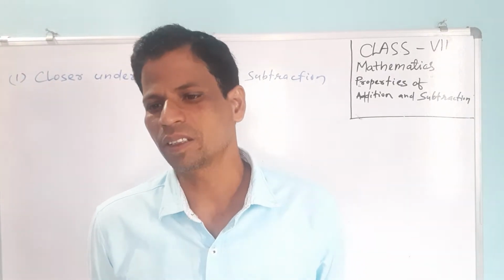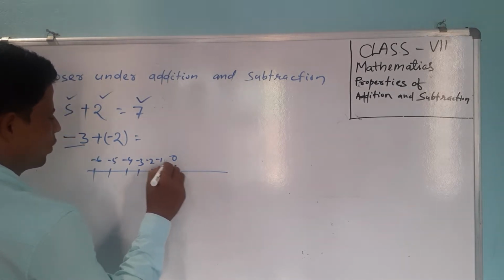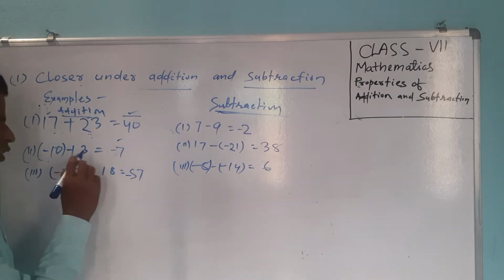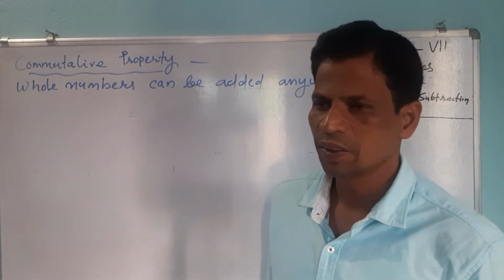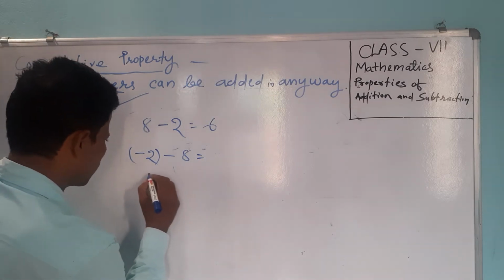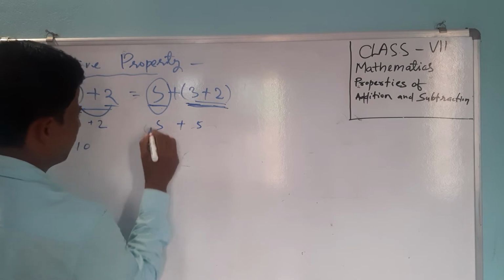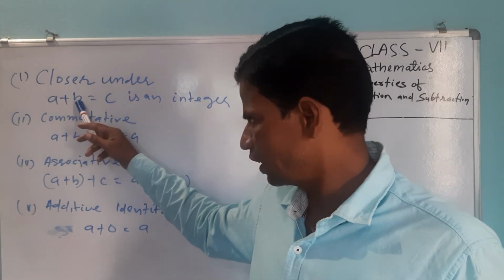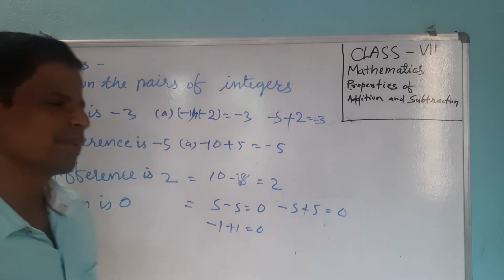Mathematics -7th (CBSE/Adarsh)Chapter -1(INTEGER) Properties integers , CLOSER,COMMUTATIVITY